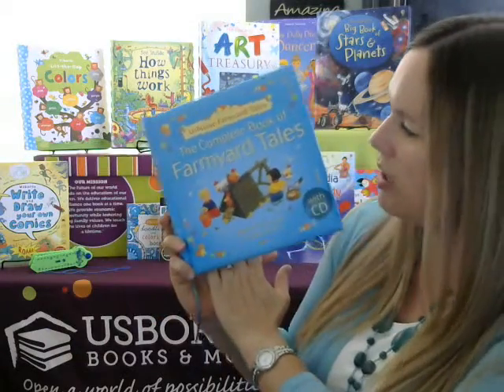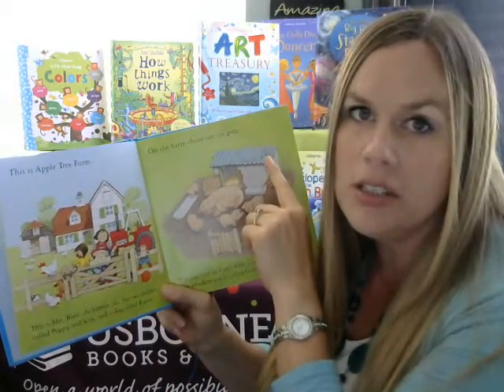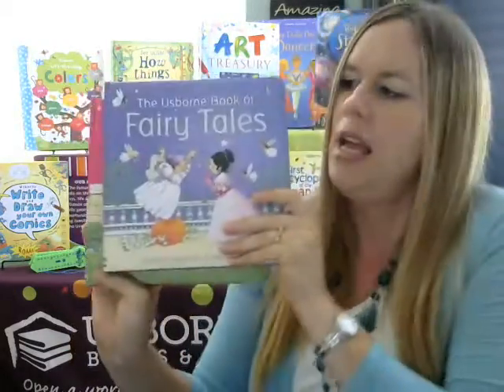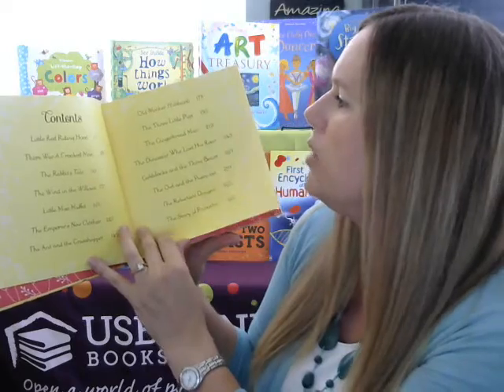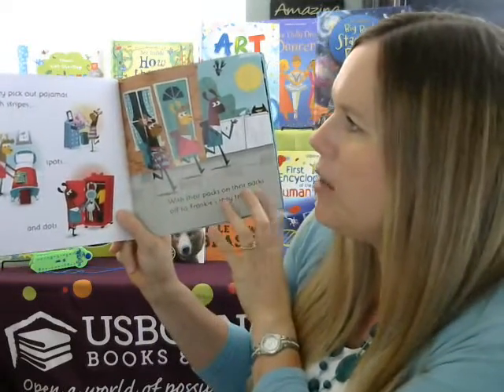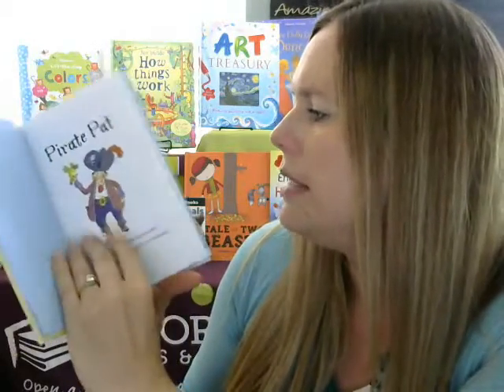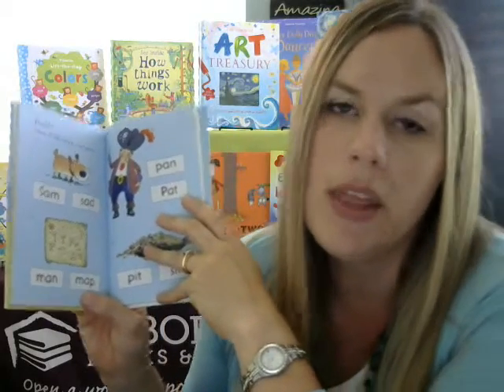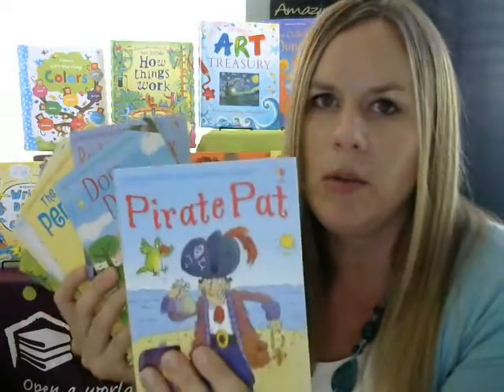Learn to Read and Early Reading Series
Usborne offers THE BEST tools for teaching your littles how to read!  Here are several series we offer to help them get on top of reading!